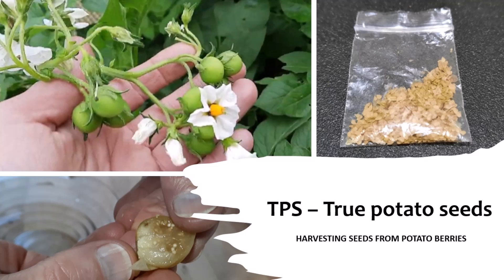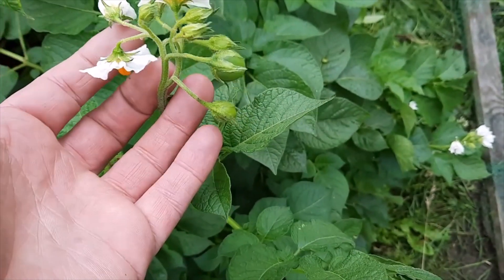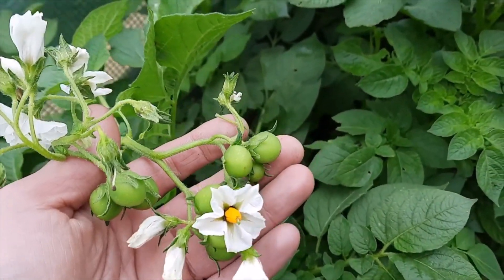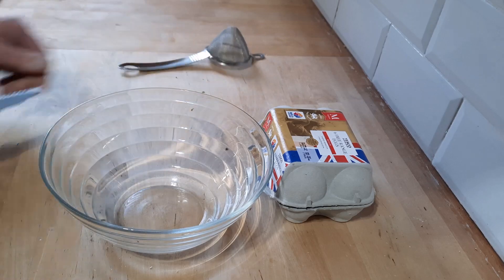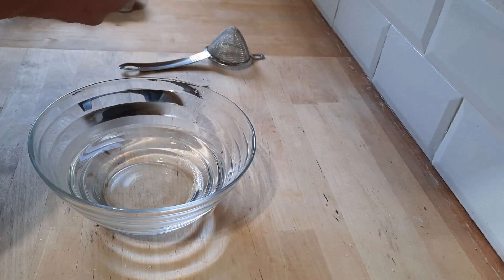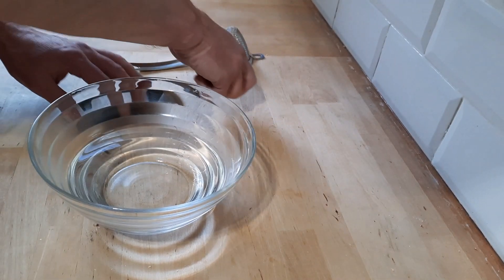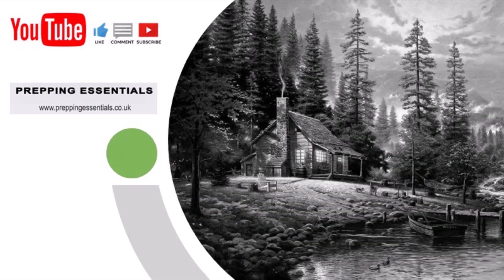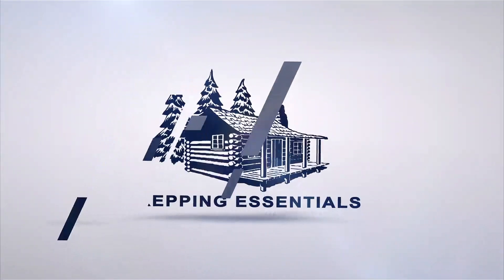TPS True Potato Seeds (Harvesting seeds from potato berries)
Regular viewers to the channel will know that I have been fortunate enough to have potato berries grow on my potatoes in each of the last three years.  Indeed, I have shared some of my seeds with several of my subscribers.

It's been a few years since I last demonstrated what to do in order to harvest and store true potato seeds (TPS), so I thought I would go through the process again today, both as a reminder to everyone to store TPS and just in case any new visitors to the channel were not aware of them.